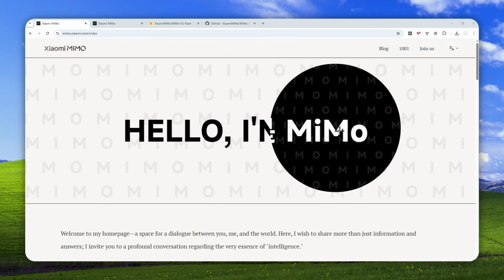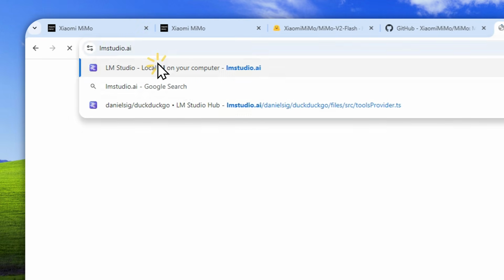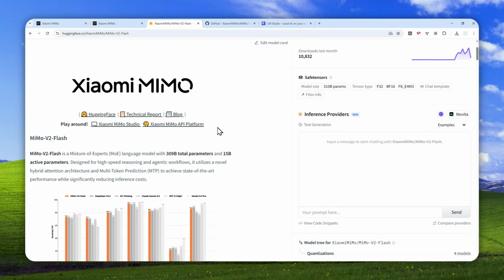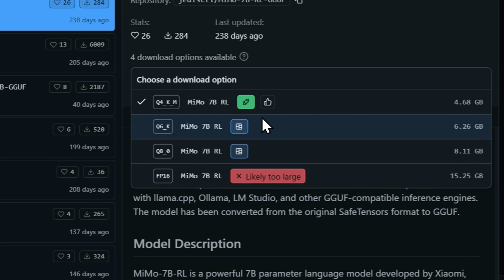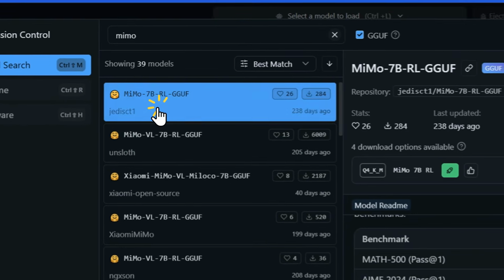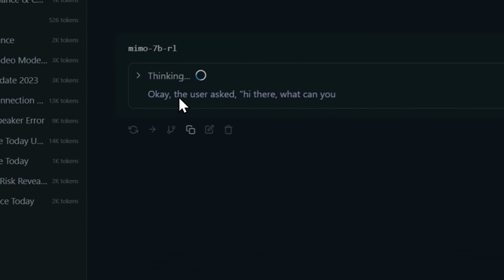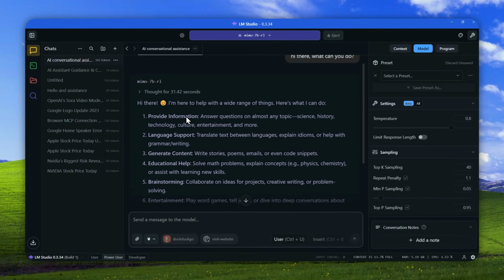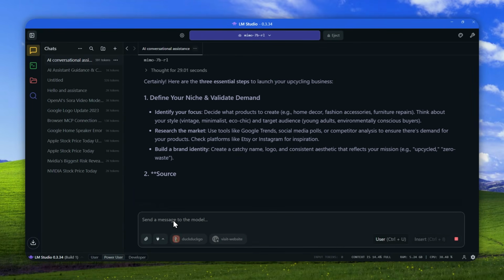How to Download & Run Xiaomi MiMo AI OFFLINE on Your Computer (No Internet)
👉  In this video, I will show you how to download and run Xiaomi MiMo AI on your local machine without needing an internet connection. This open-source model specializes in advanced math reasoning and code generation, letting you access powerful AI capabilities right on your desktop using the free LM Studio app. You'll be able to solve coding challenges, work through complex calculations, and chat with AI even when you're disconnected from the web.